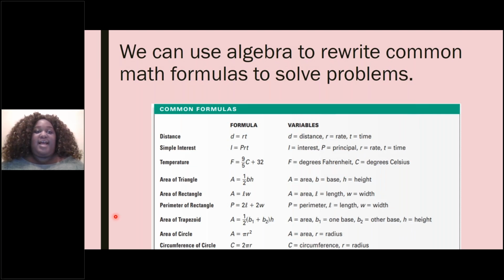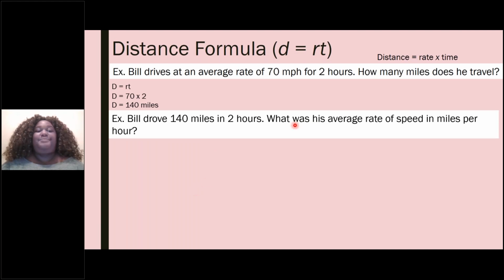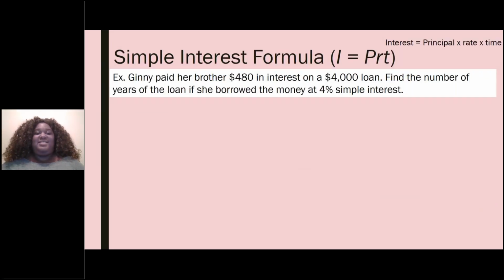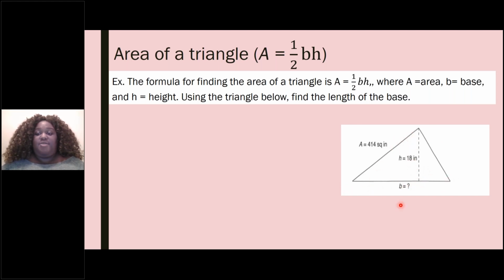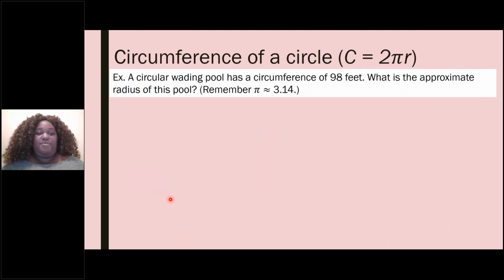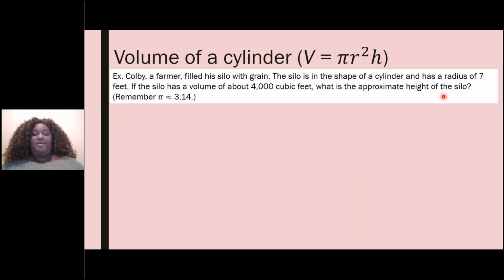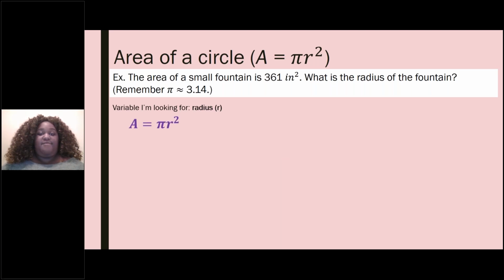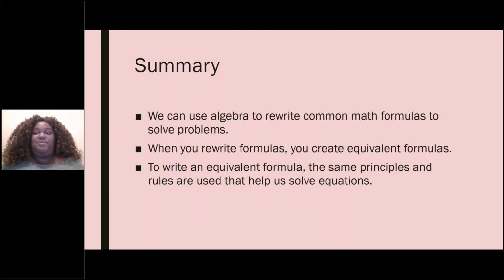Lesson | Rewriting Formulas to Solve Math Problems